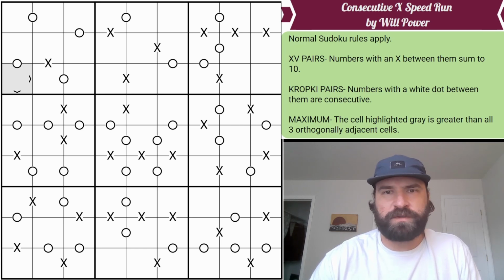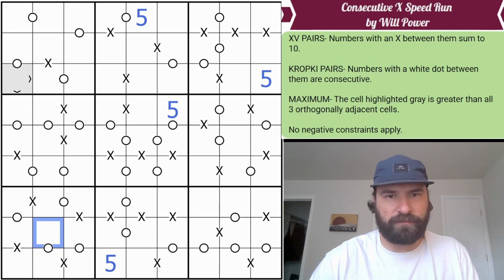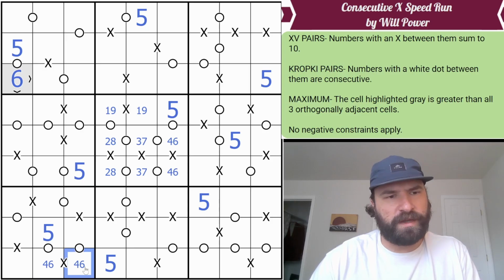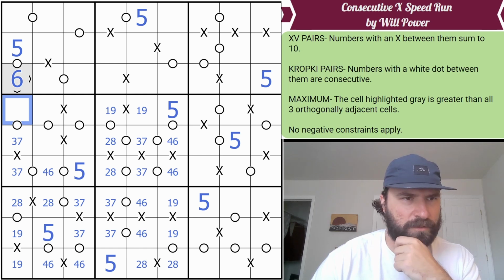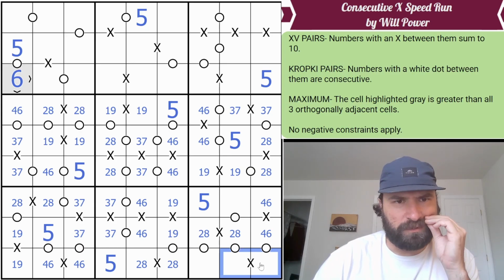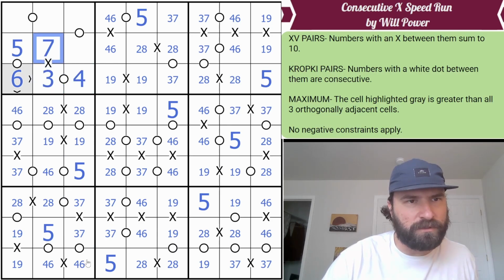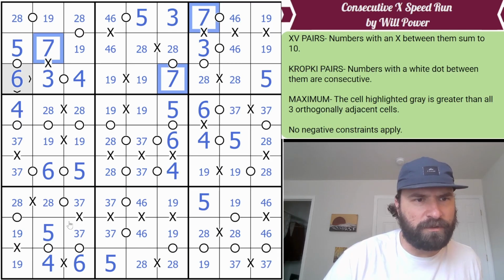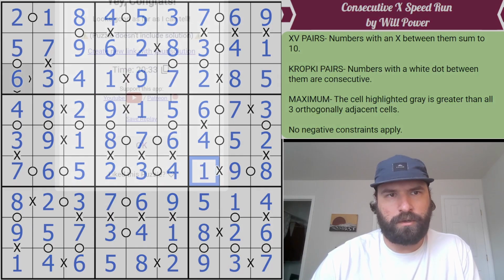CONSECUTIVE X SPEED RUN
Nice n smoov